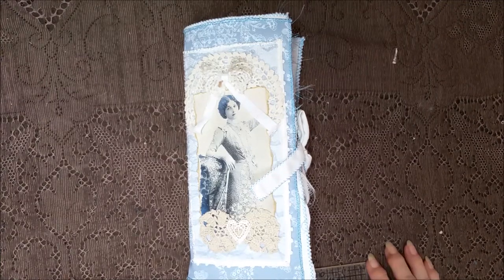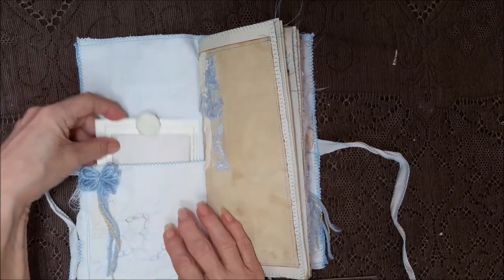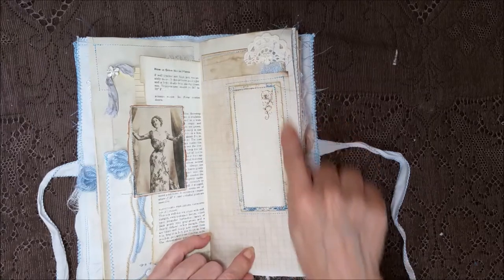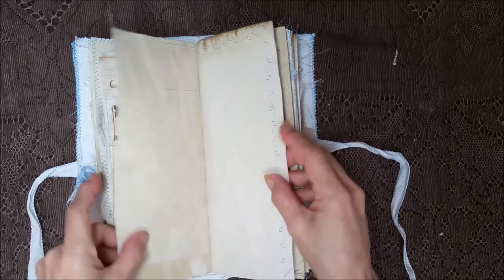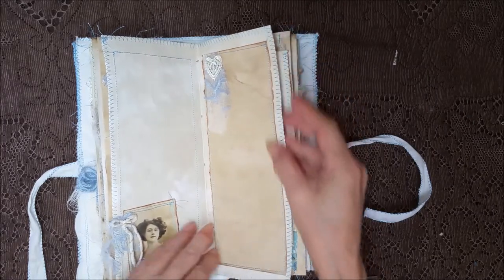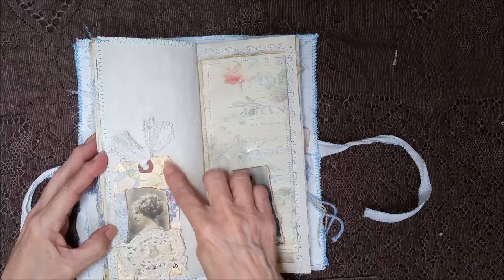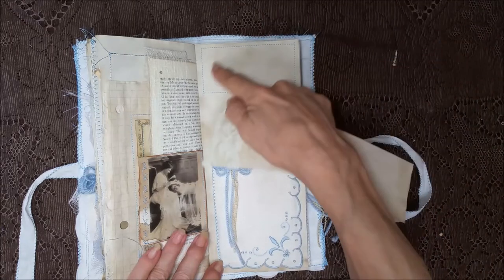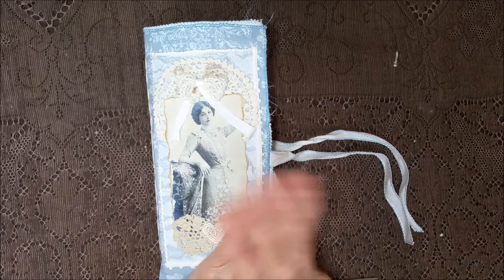Fabric Covered Journal with Blue Theme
This beautiful journal has a blue theme carried throughout! The cover is made from a blue and white print, it's stitched in a soft blue and has some beautiful light blue lace. I made the pockets inside the front cover with some beautiful napkins with soft blue detailing and stitched the pages with a light blue as well. To see all my journals available for sale, please go